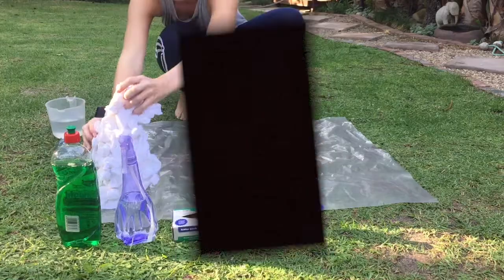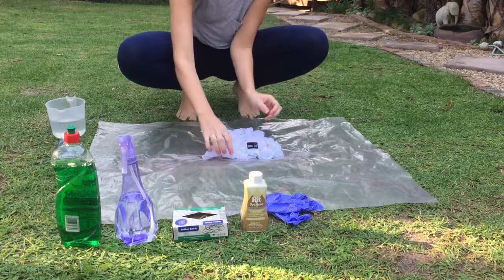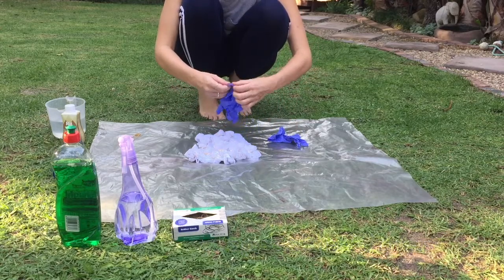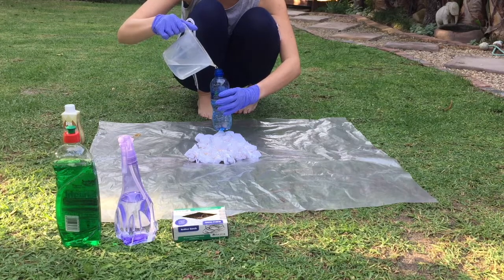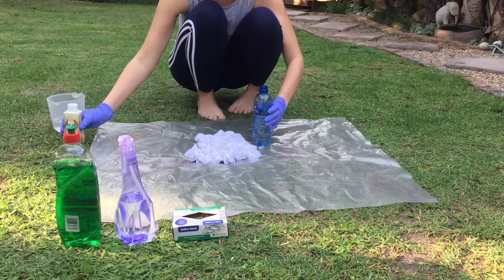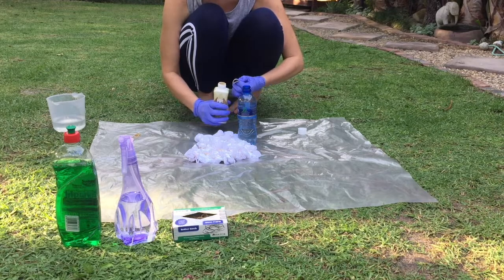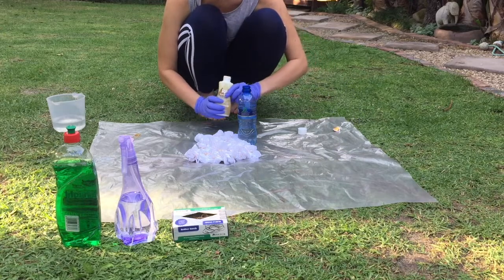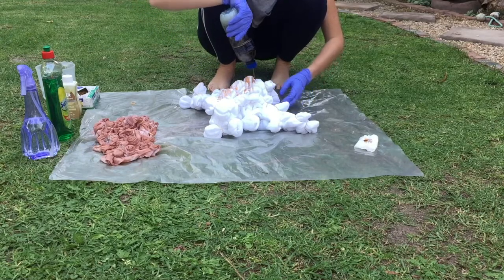Tie Dye DIY Tutorial | SOUTH AFRICAN YOUTUBER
A quick and easy DIY Tie Dye Tutorial